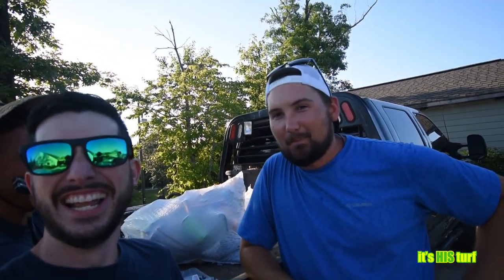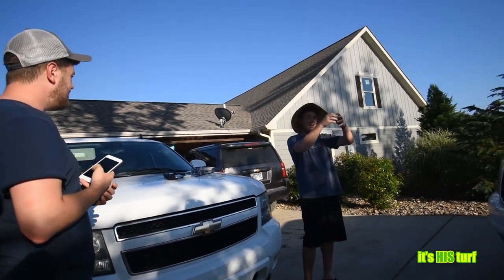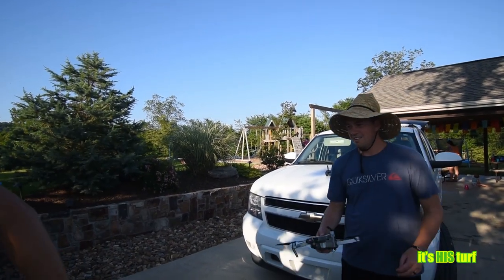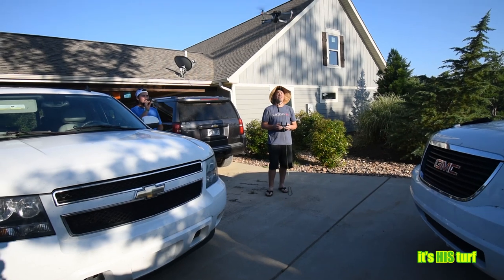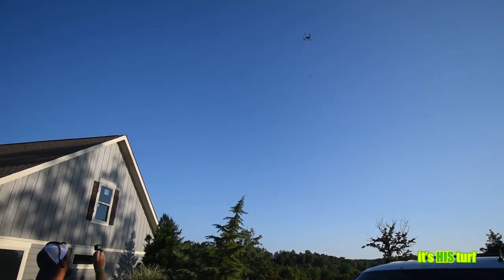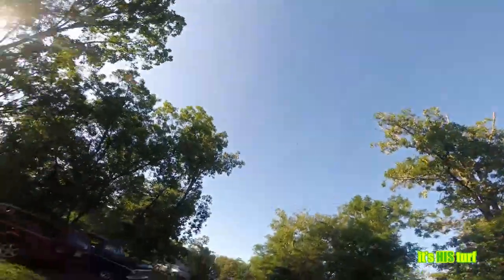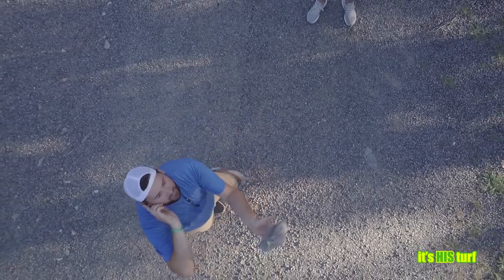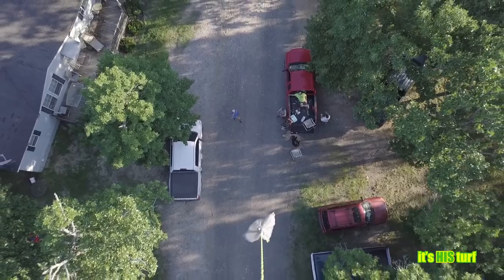We tried using our DJI Mavic Pro Platinum Drone to deliver a beverage!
We tried using our DJI Mavic Pro Platinum Drone to deliver a beverage! What can we say, Blake Hawthorn, owner of it's HIS turf had another amazingly crazy idea! Thanks to the help of a few buddies we were able to pull off this crazy stunt. Let us know what you thought!

Equipment used:
DJI Mavic Pro Platinum Drone
Go Pro Session 5
Nikon D5500

Other camera equipment we use:
Sony A7iii

It’s HIS turf’s channel’s purpose is to educate fellow lawn care and landscape contractors and to grow a strong community to can help each other out. Follow along with us on this journey. One of the main ways we can educate the lawn care, landscape, hardscape, and irrigation community is through our training course called The Playbook!